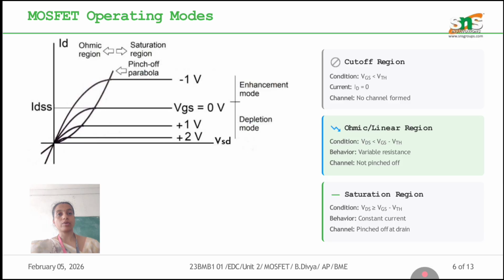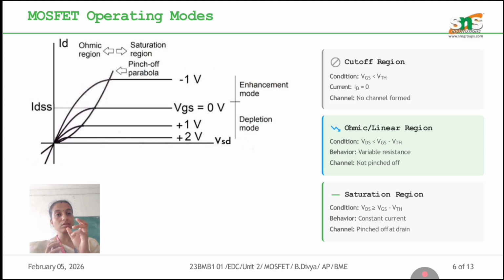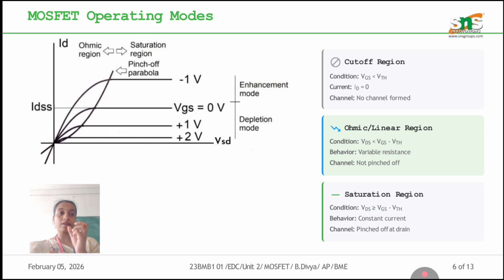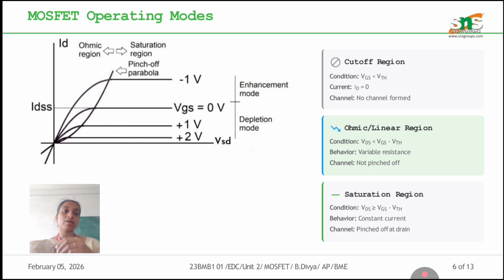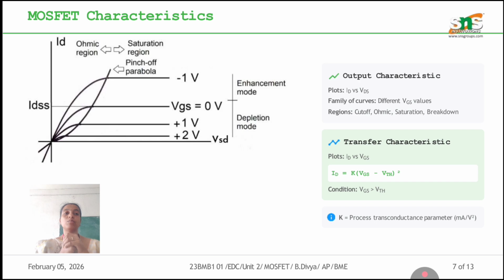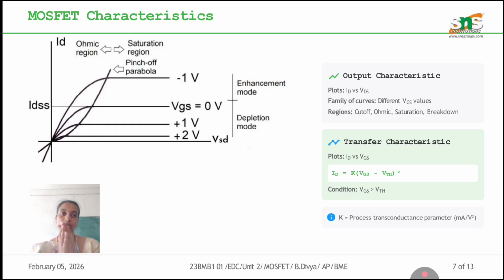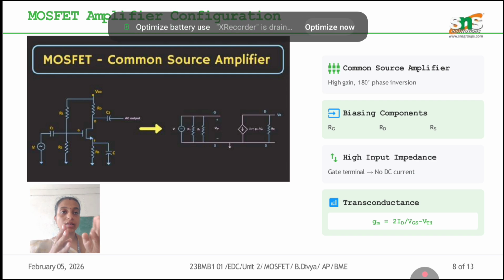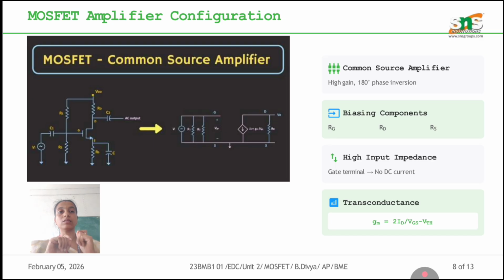Operating modes of MOSFET| Electron Devices and Circuits| SNS Institutions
A MOSFET (Metal-Oxide-Semiconductor Field-Effect Transistor) is a voltage-controlled semiconductor device primarily used for switching and amplifying electrical signals. It regulates current flow between the Drain and Source based entirely on the voltage applied to the Gate, requiring practically zero input current.